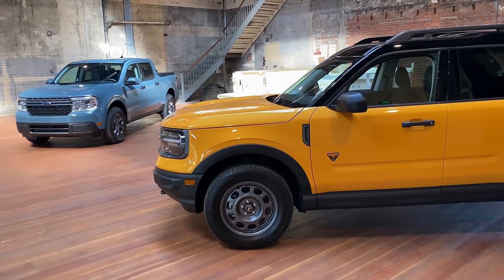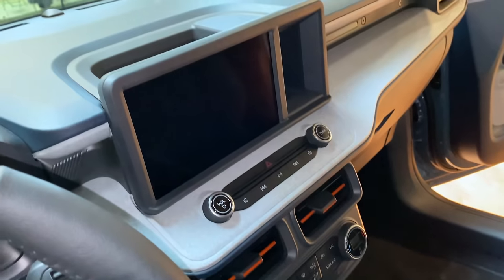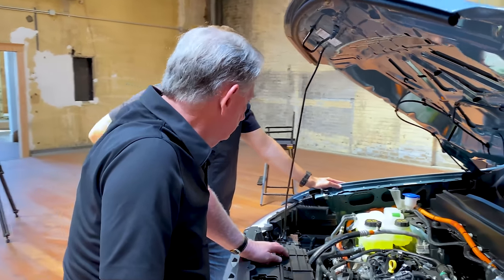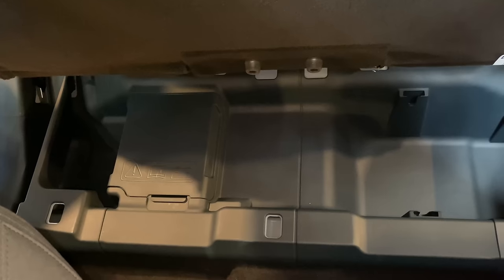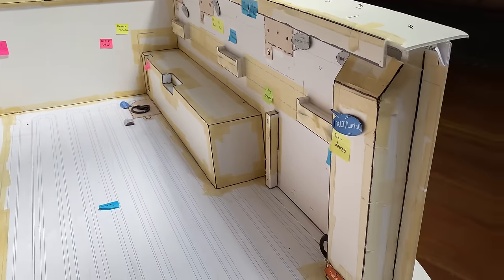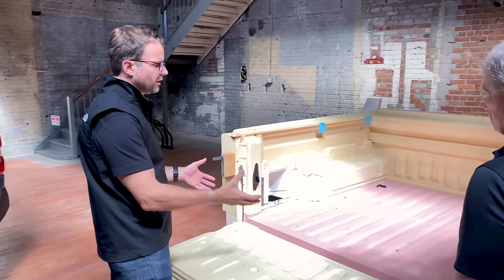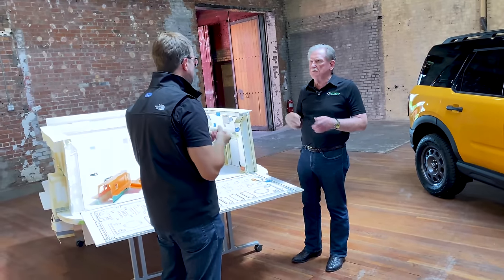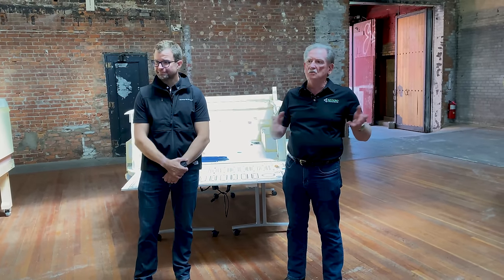Ford Maverick Review with Maverick Chief Engineer Chris Mazur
Sandy and the Munro Live Team took a trip out to Jam Handy in Detroit, with an invitation from Ford to check out the new Ford Maverick.